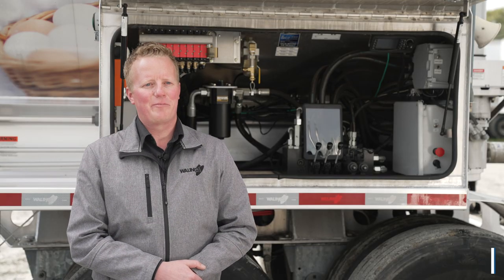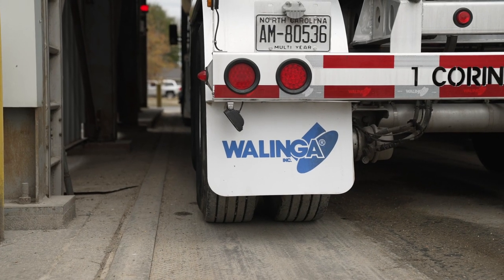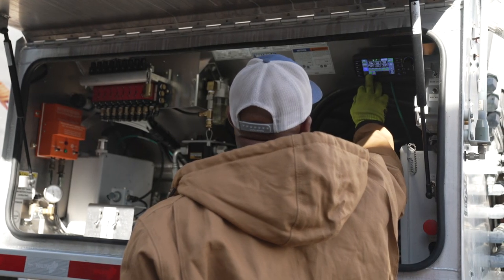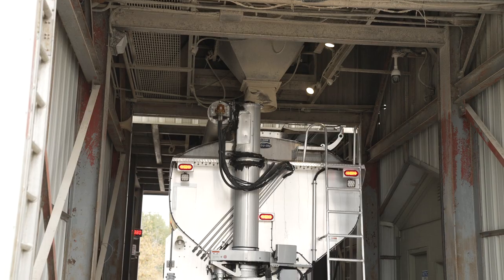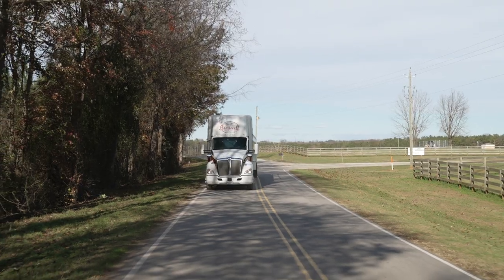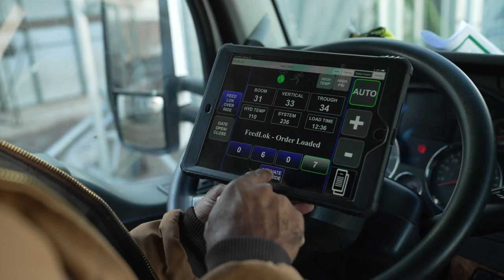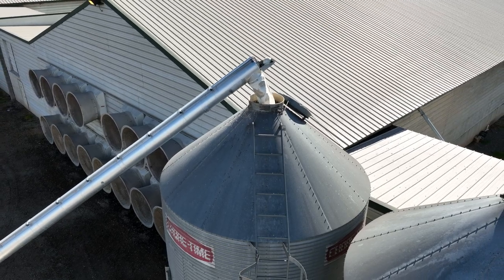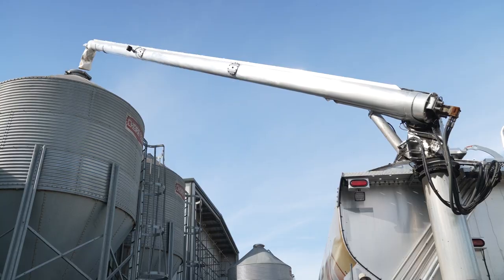FeedLok - by WALINGA INC.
Correct Feed,  Correct bin, EVERYTIME!
Extremely accurate GPS location based bin fill permissions.
No more wrong feed deliveries!